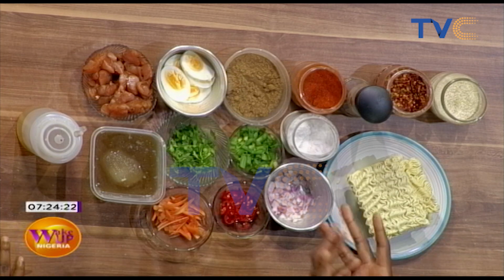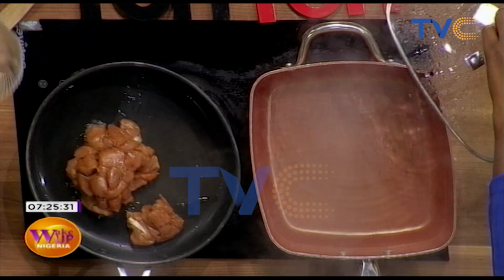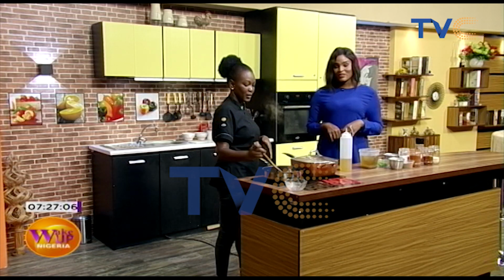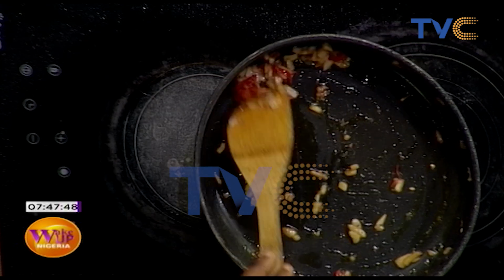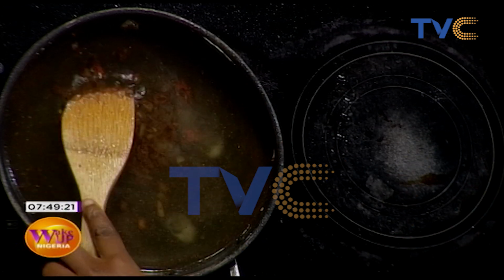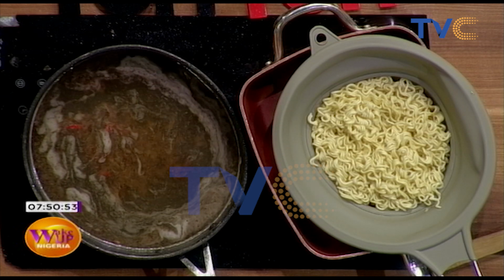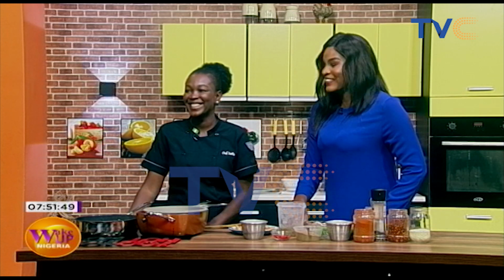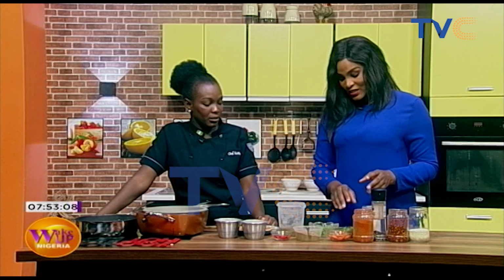Chicken Noodle Soup - The Perfect Breakfast/Brunch!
Wake Up Nigeria, July 19, 2019